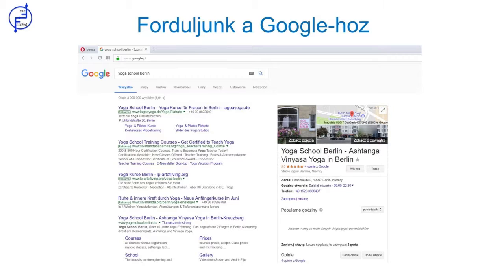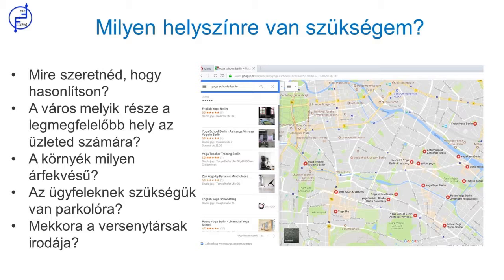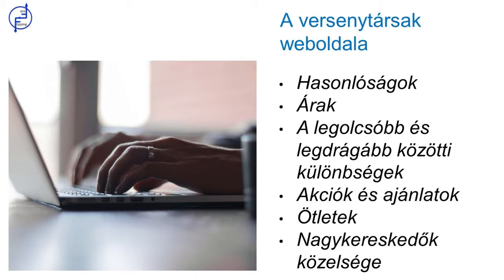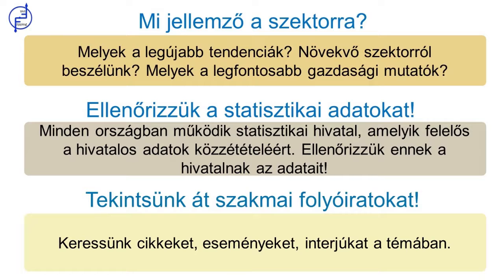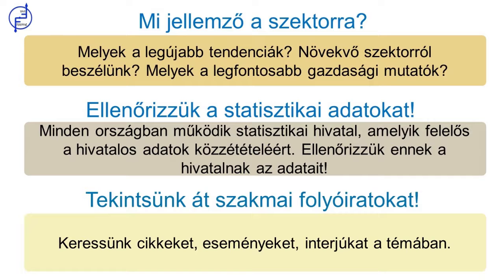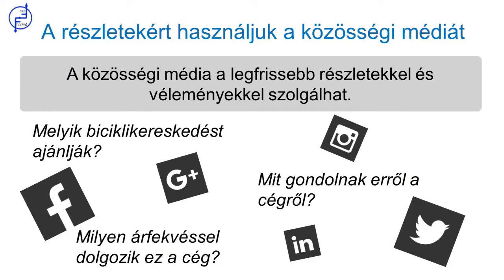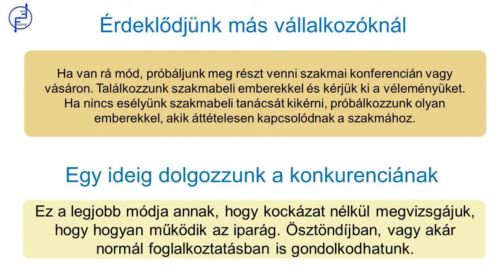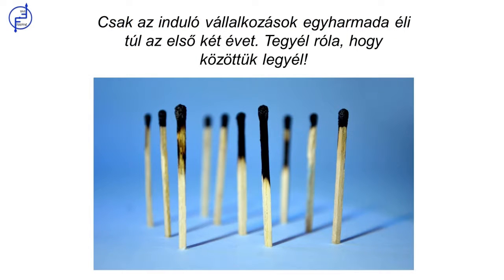Az ötlet átgondolása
Hogyan készítsünk üzleti tervet és piackutatást?